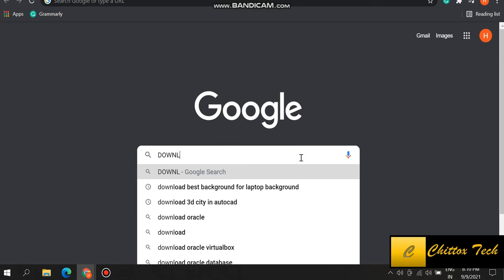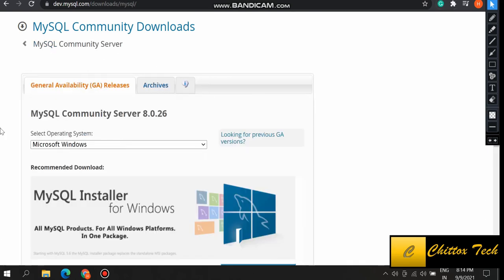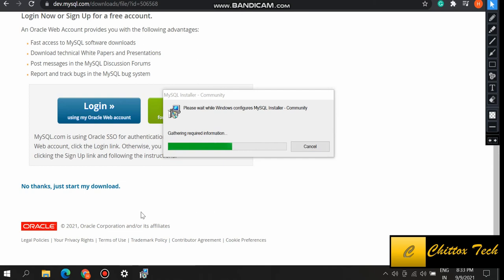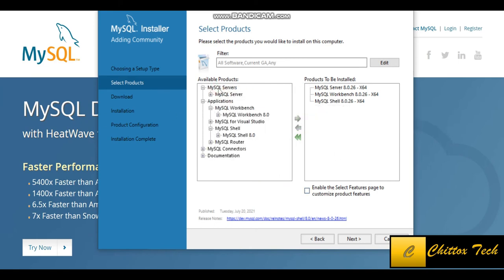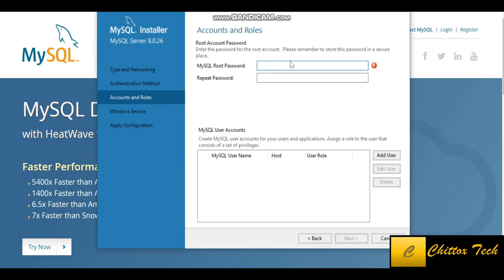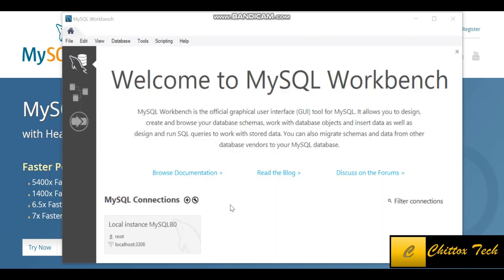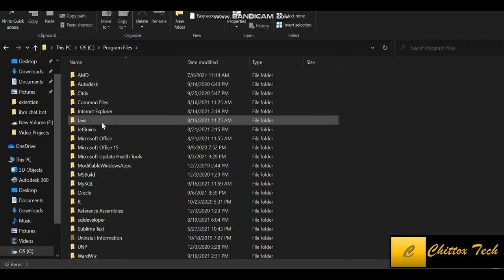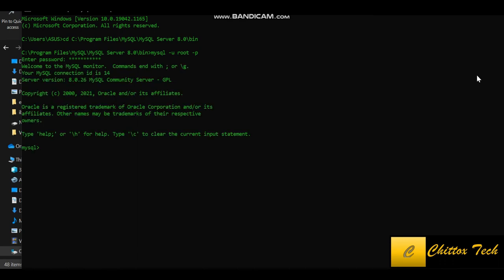HOW TO INSTALL MYSQL || HARSH CHITTORA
IN THIS VIDEO YOU WILL LEARN HOW TO INSTALL MYSQL AND HOW TO USE MYSQL IN COMMAND PROMPT.